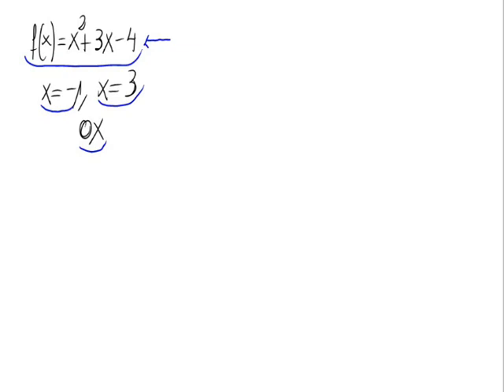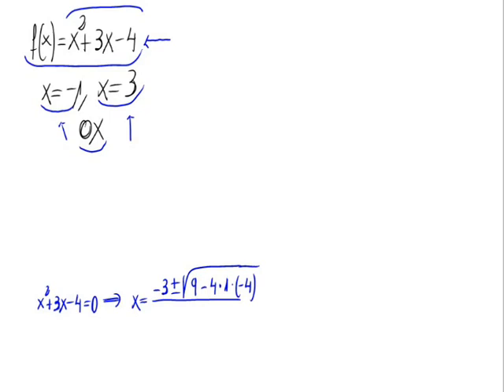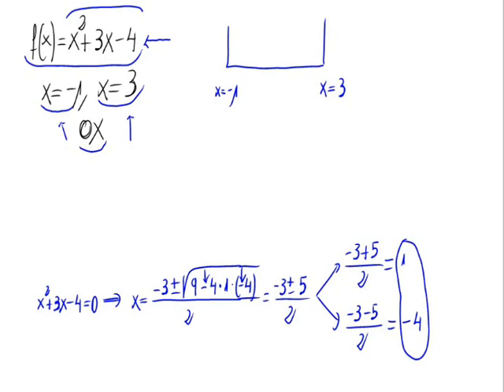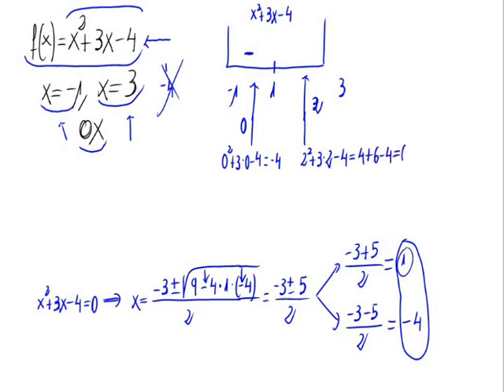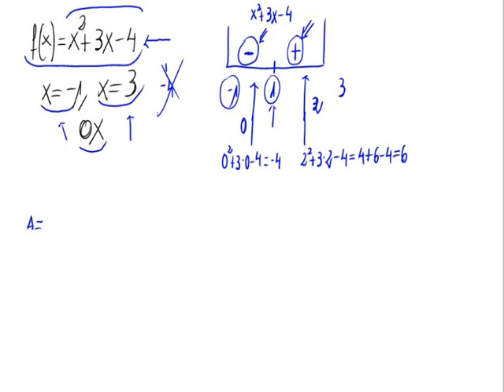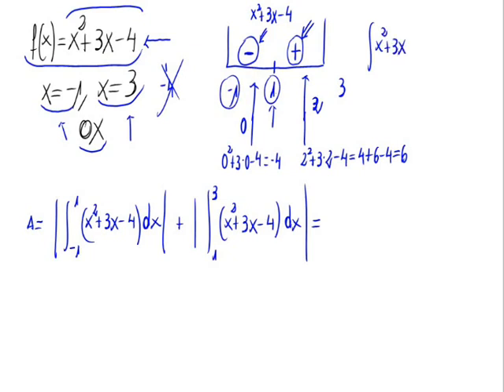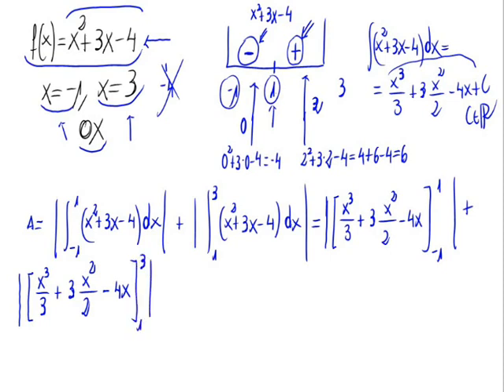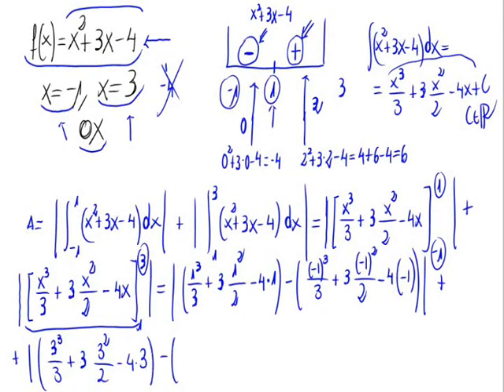Area between the graph of a function and the x-axis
In this video we calculate the area between the graph of the function y = f(x). and the x-axis.